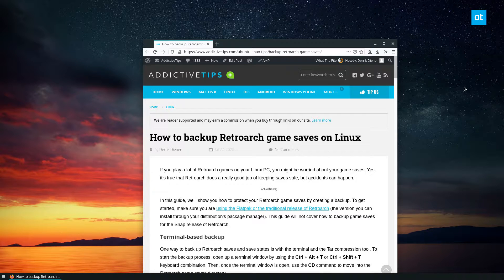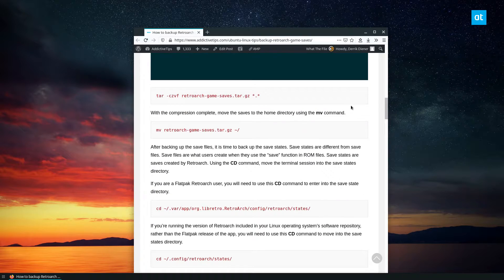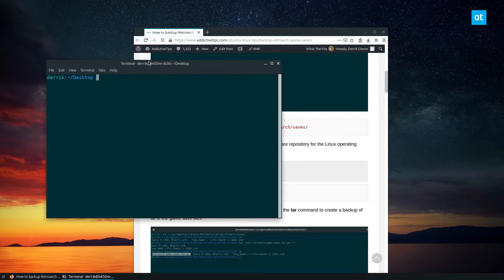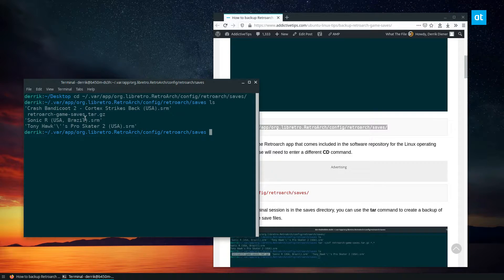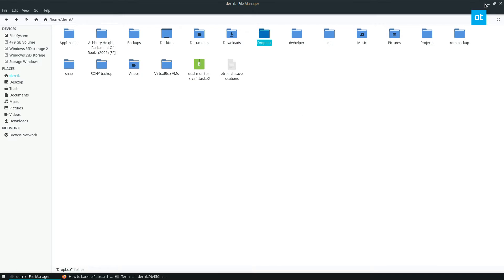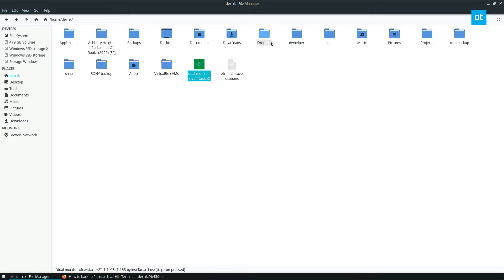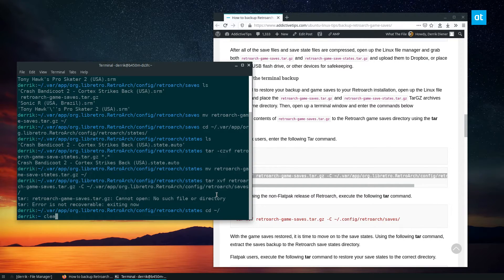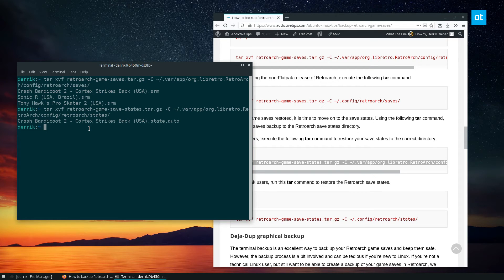How to backup Retroarch game saves on Linux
If you play a lot of Retroarch games on your Linux PC, you might be worried about your game saves. Yes, it’s true that Retroarch does a really good job of keeping saves safe, but accidents can happen.